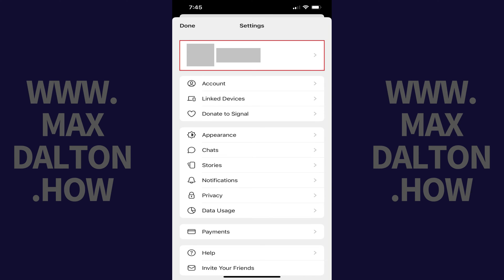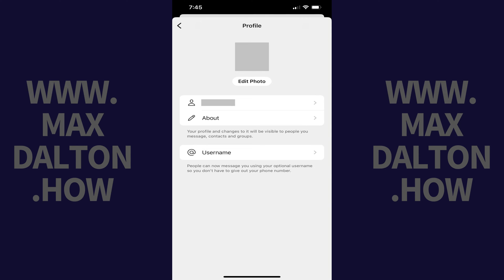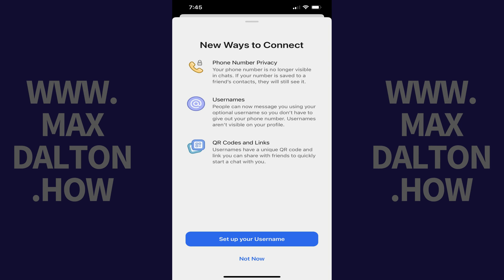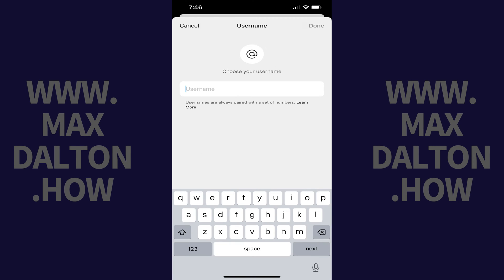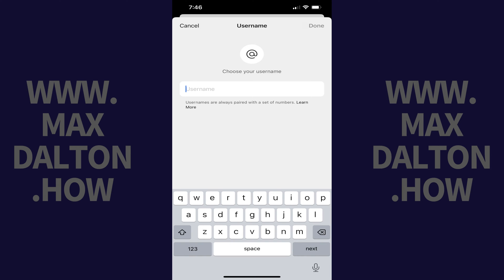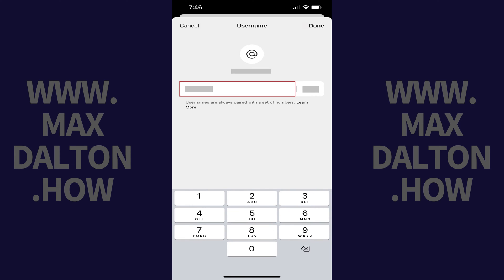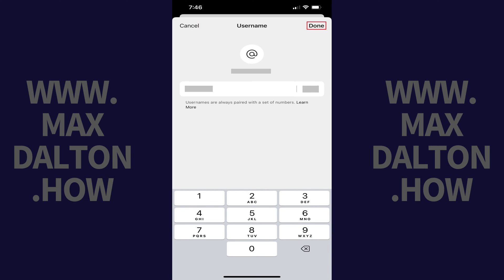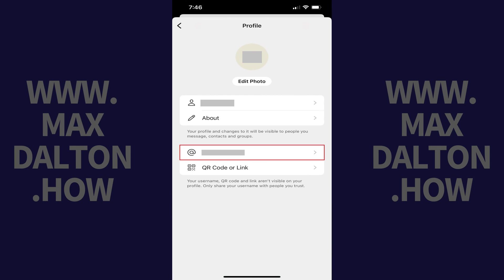How to Hide Your Phone Number in Signal by Creating a Username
In this video I'll show you how to hide your phone number in Signal by creating a username.

Timestamps:
Introduction: 0:00
Steps to Hide Your Phone Number in Signal by Creating a Username: 0:37
Conclusion: 1:37

Video Transcript:
Are you looking for a way to communicate securely on Signal while keeping your phone number private? Signal, known for its strong encryption and privacy features, has introduced the ability to create a username, allowing you to connect with others without sharing your phone number.

In this video I'll walk you through the process of hiding your phone number in Signal by creating a username. This feature is great for those who prioritize privacy and wish to keep their personal information secure.

Step 1. Tap your profile icon at the top of your Signal home screen to open a menu, and then tap "Settings" in that menu. Your Signal settings screen opens.

Step 2. Tap your name at the top of this screen. The Profile screen is displayed.

Step 3. Tap "Username." If you see a New Ways to Connect screen tap "Set Up Your Username" on this screen. You'll land on the Username screen.

Step 4. Enter the username you want to be associated with your Signal account. As you start typing you'll see two sections, one section where you can enter your username and another where you can enter a set of numbers. This combination of the username and numbers that you enter will comprise your full username.

Step 5. Tap "Done" after entering in your username. You'll be routed back to the Profile screen, where you'll see your username field is populated with your new Signal username.